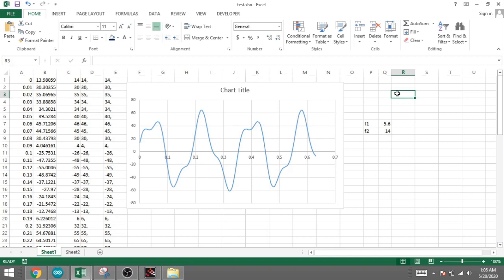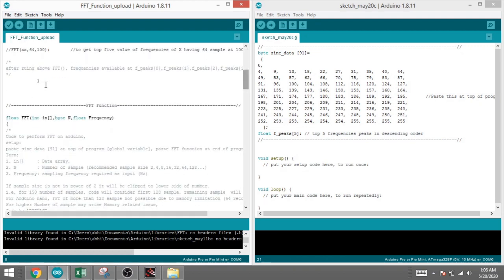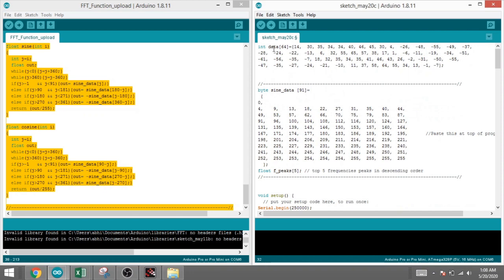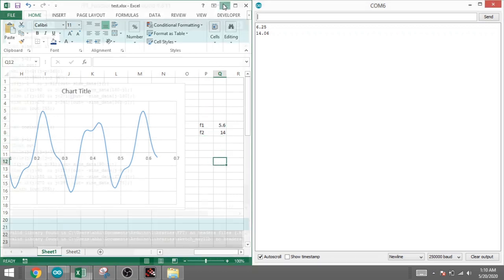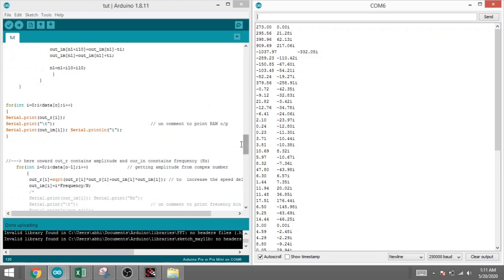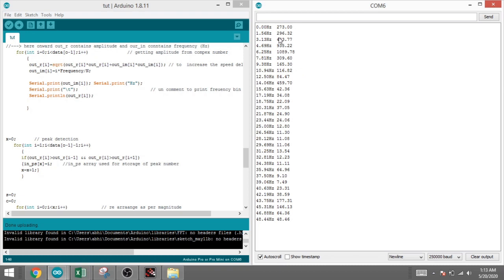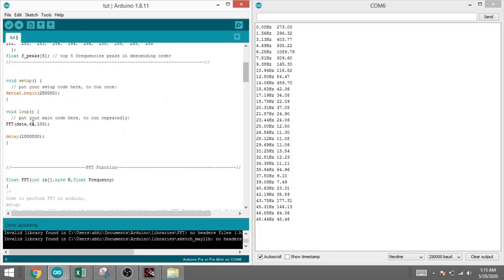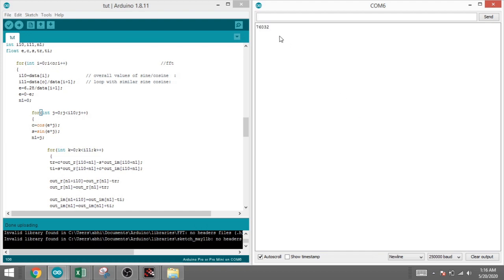EasyFFT: Fast Fourier Transform (FFT) for Arduino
This video explains using the FFT function on Arduino.

Declaimer: As explained in the video please test code properly before applying it to your application.